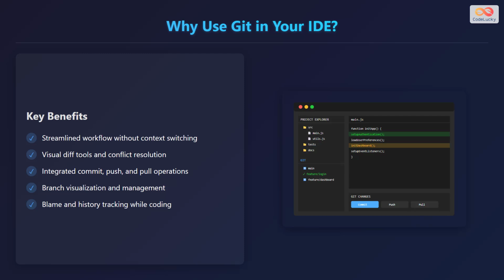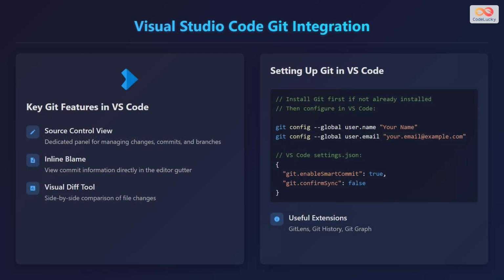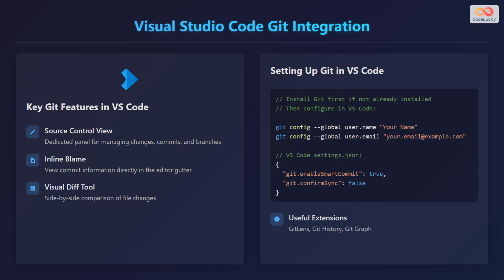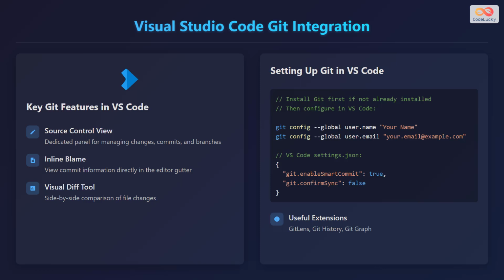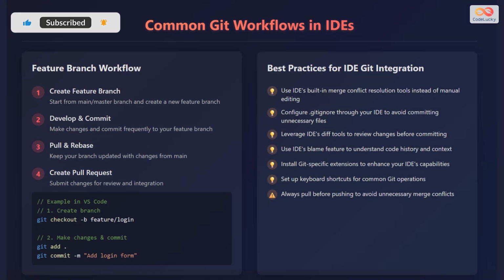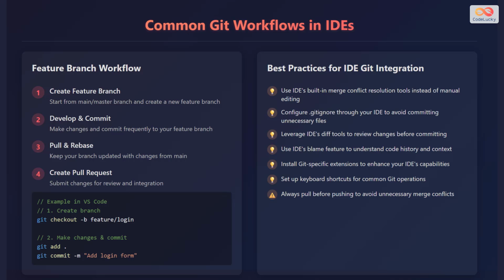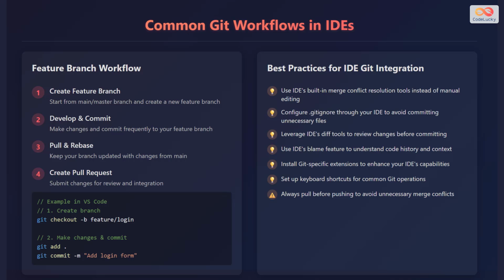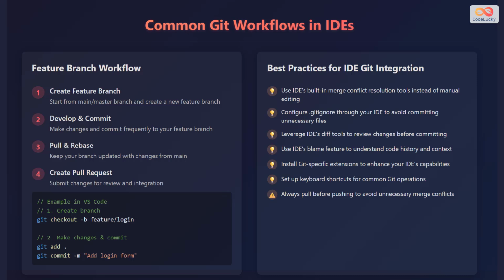Git Integration in IDEs: Streamline Your Development Workflow 🚀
Level up your coding game! 💻 This video guides you through seamlessly integrating Git into your favorite Integrated Development Environments (IDEs).

Tired of switching between your IDE and the command line for version control? We'll show you how to harness the power of Git directly within VS Code, Visual Studio, JetBrains IDEs, and Eclipse. Discover the key benefits of IDE Git integration, including streamlined workflows, visual diff tools, and effortless commit, push, and pull operations.

We'll dive deep into VS Code's Git features, covering the source control view, inline blame, and visual diff tool. Plus, you'll learn how to configure Git in VS Code and discover essential extensions to boost your productivity. Also, get insights into common Git workflows like feature branching. Stay till the end to discover the best practices for IDE Git integration and tips to avoid merge conflicts. Make sure you implement these tips in your projects!

Chapters:
00:00 - Git with IDE Integration
00:12 - Why Use Git in Your IDE?
00:57 - Visual Studio Code Git Integration
02:12 - Common Git Workflows in IDEs
03:37 - Outro